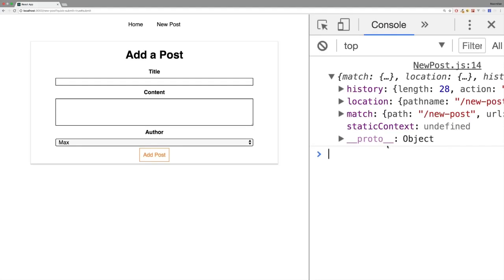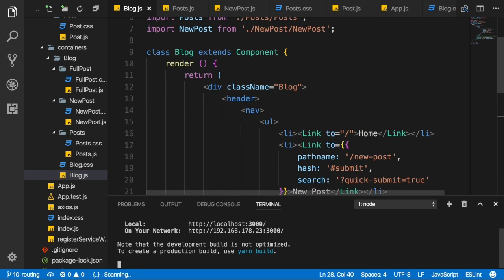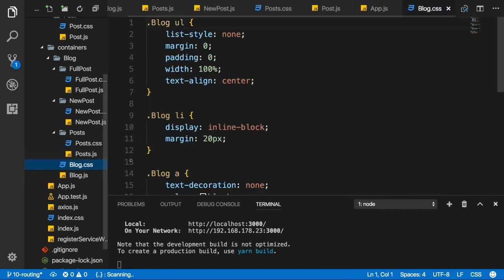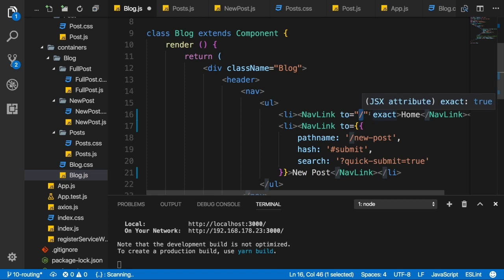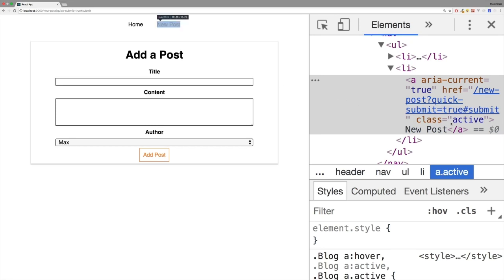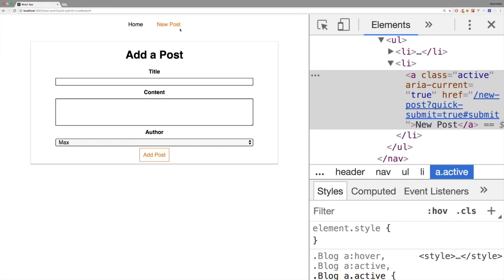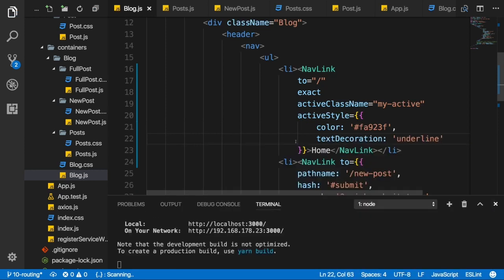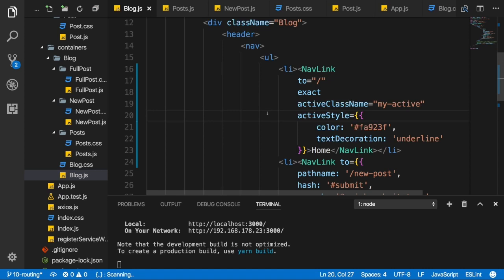routing 13 styling the active route